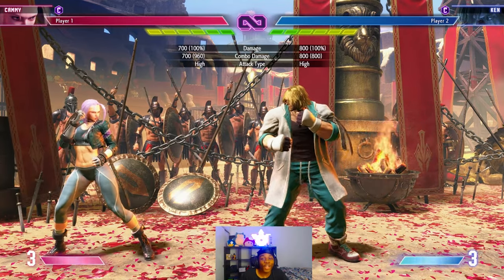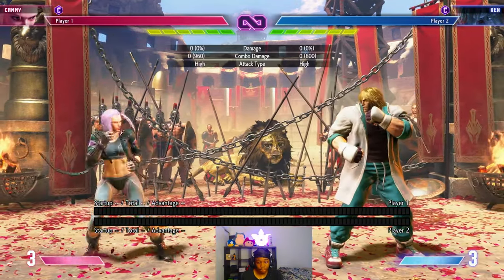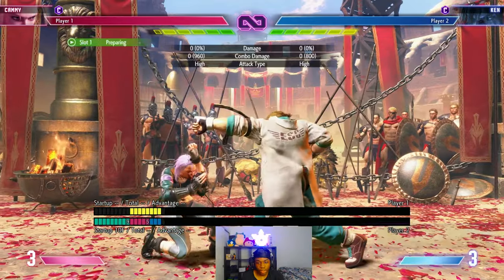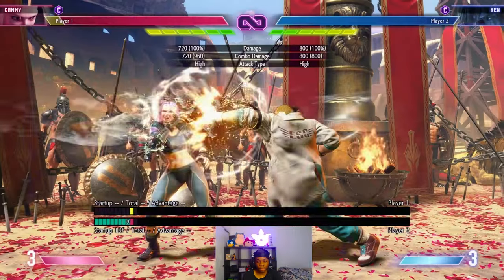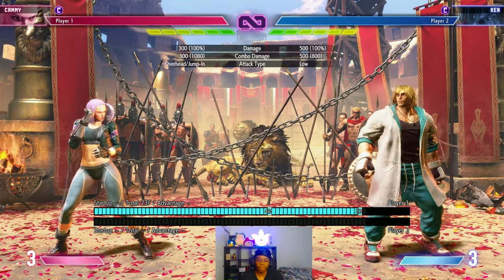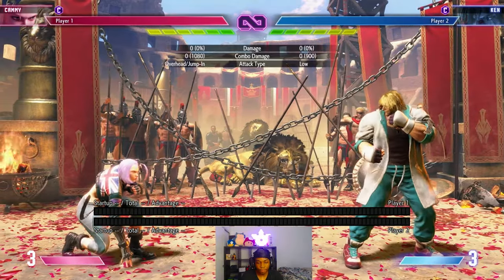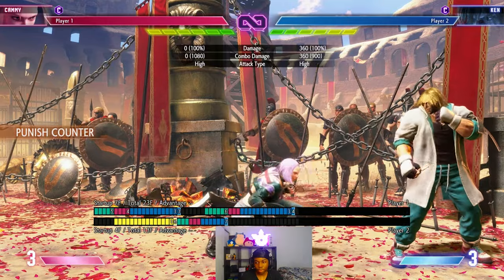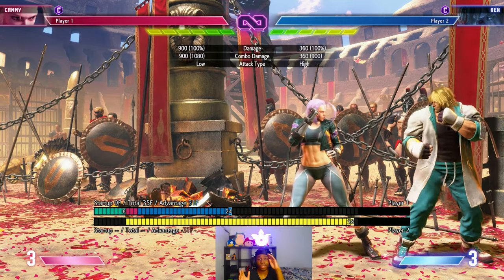This Is How You Whiff Punish In Street Fighter 6